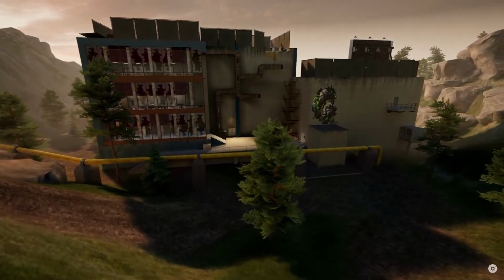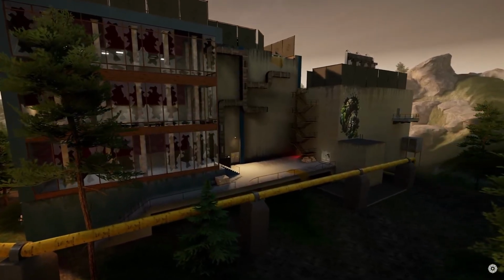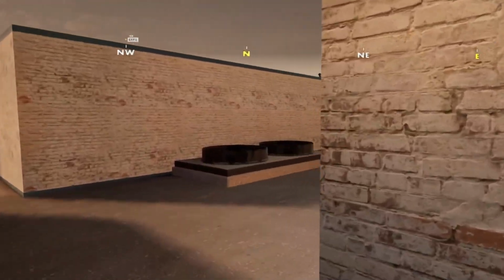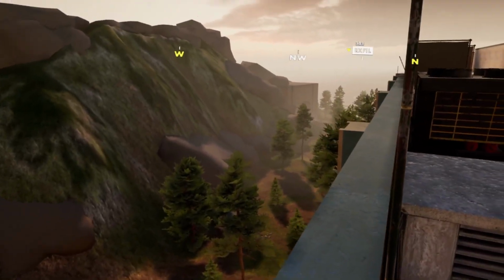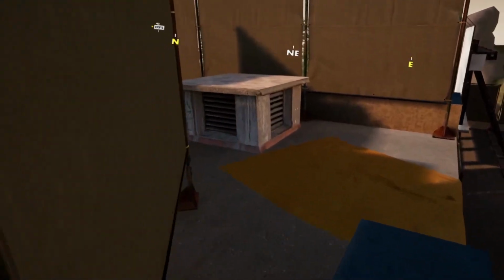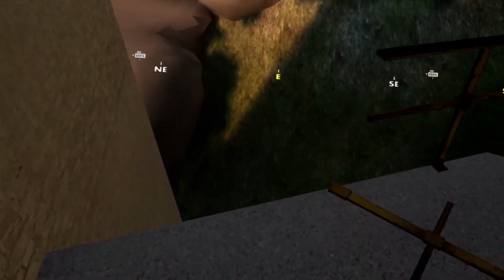Island of Tabor Guide! | Ghosts of Tabor Guide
I made this video to make it a little bit easier to understand how I look at Island of Tabor and the all the locations on the map. I spent a lot of time on this video, I hope you enjoy :)